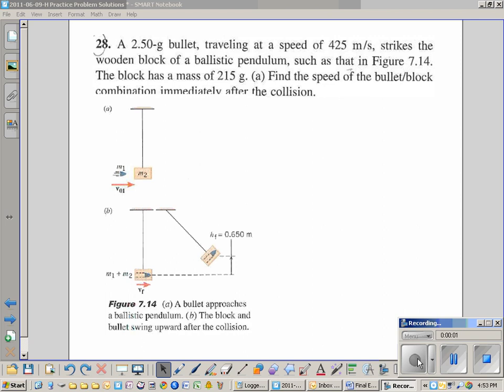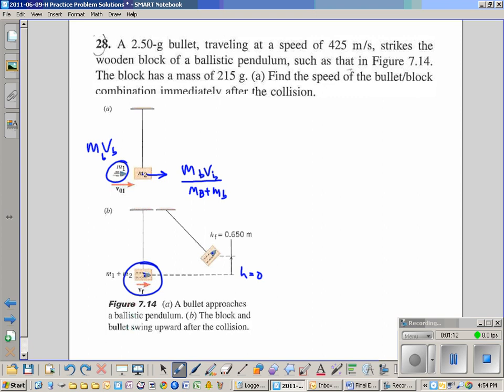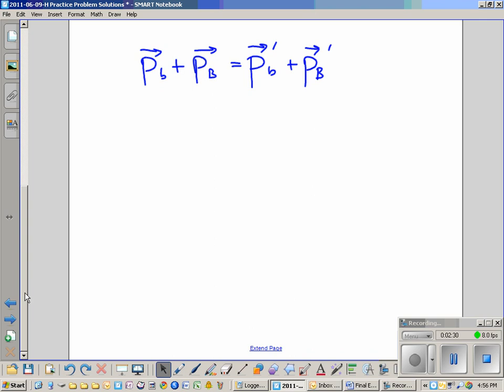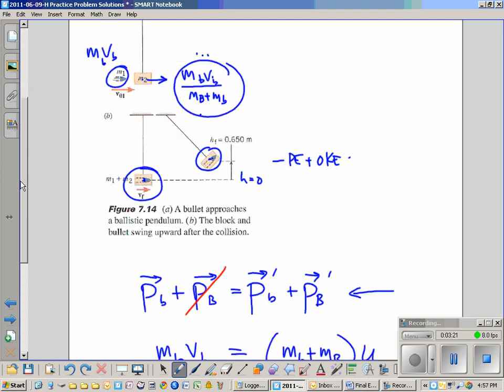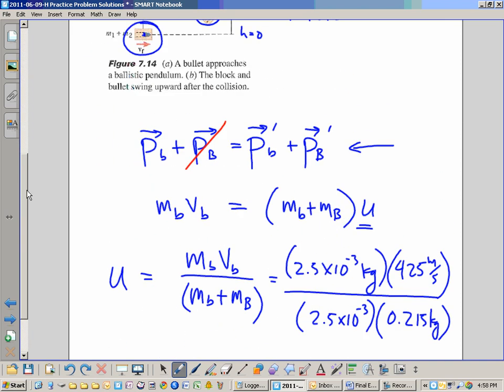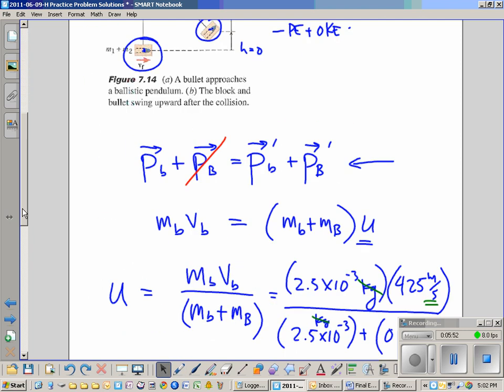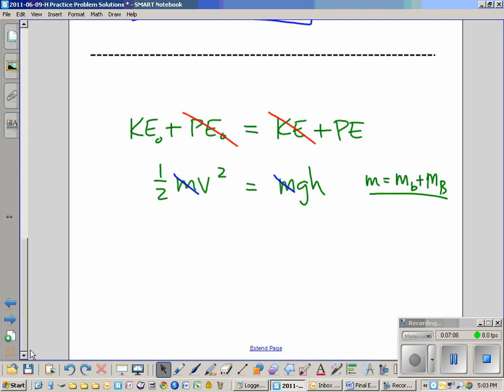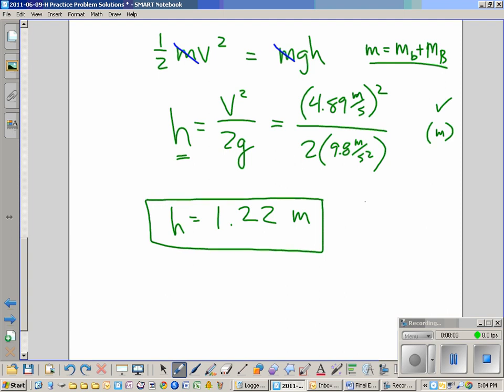2011-06-13-H Problem 7-28.wmv